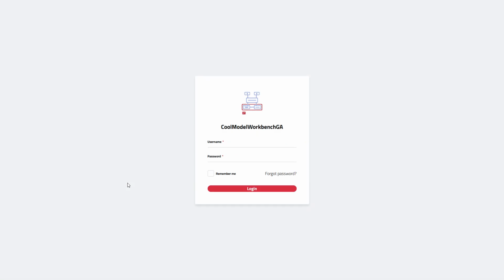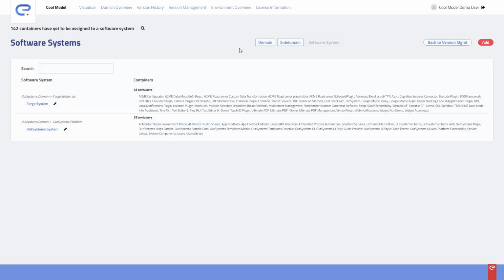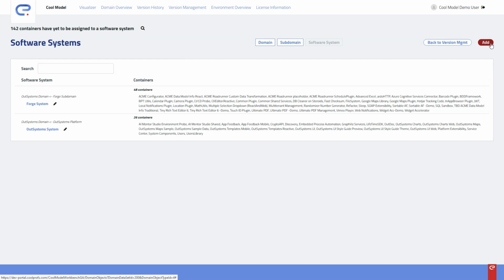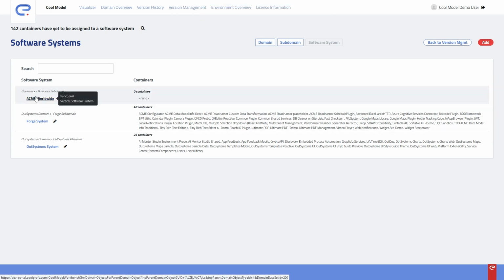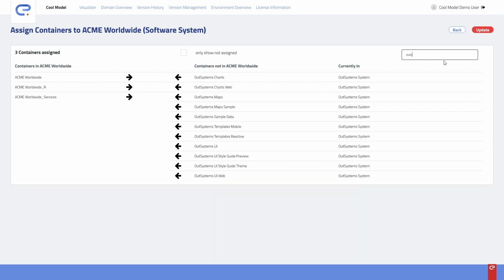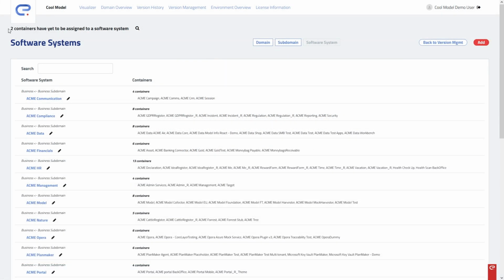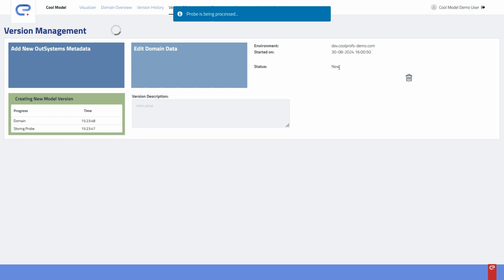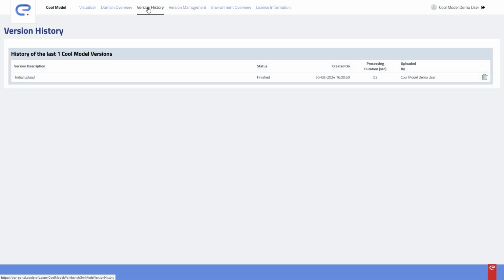CoolProfs - Cool Model - Create Your First C4 Model Definition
After your first upload of OutSystems Metadata you have to add information on the grouping of applications before you can start creating your model. This video shows you the steps to follow.